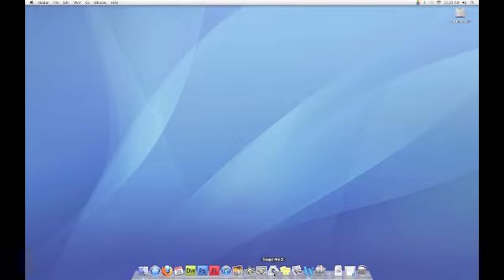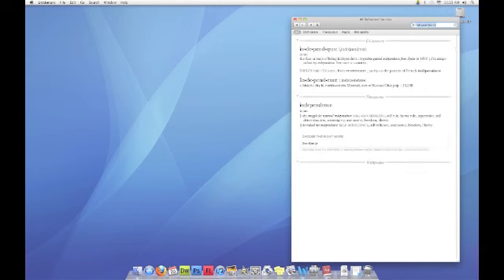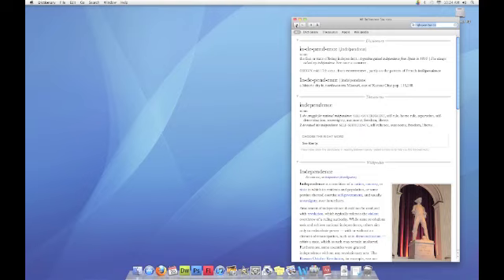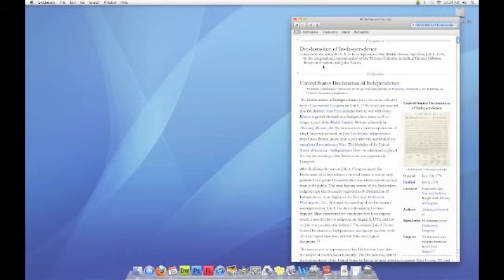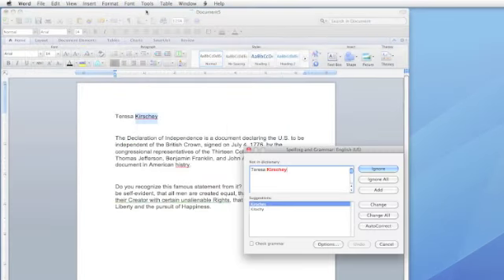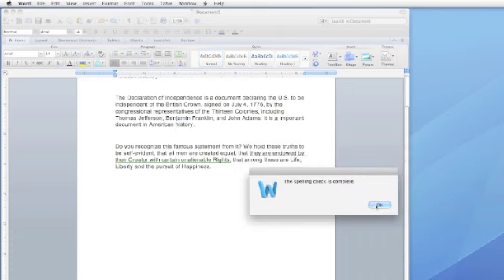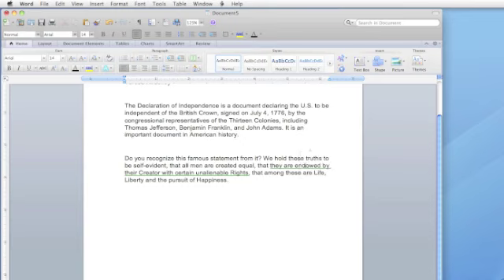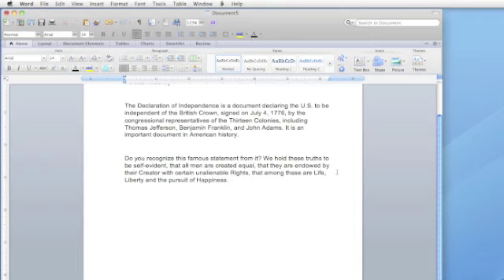Student Tutorials - Dictionary and Spell Check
Dictionary and Spell Check